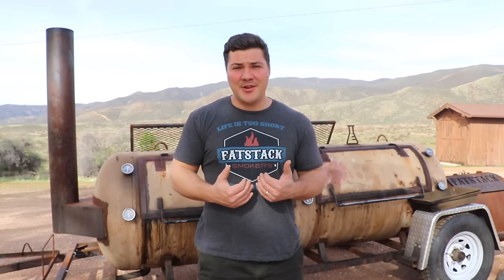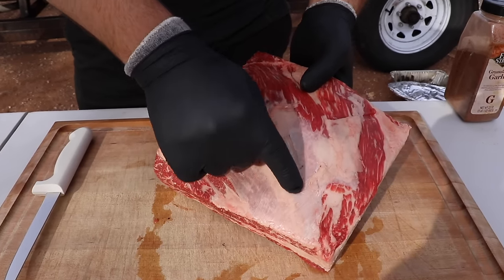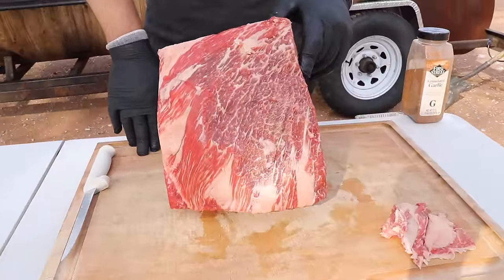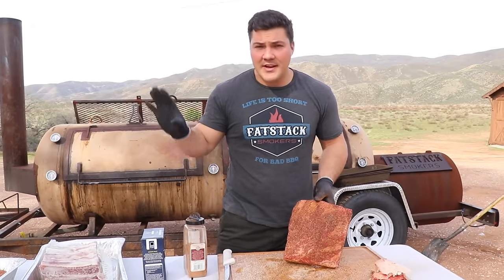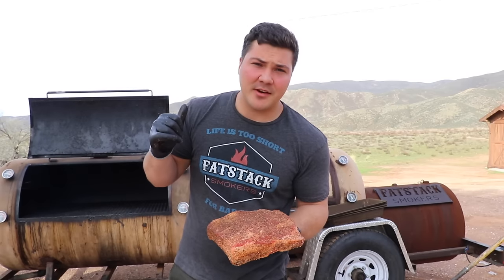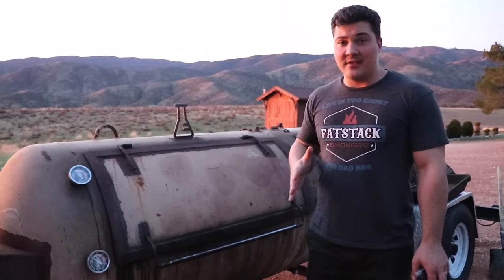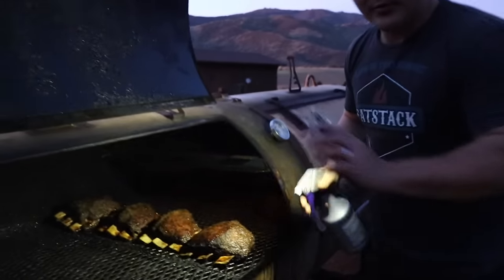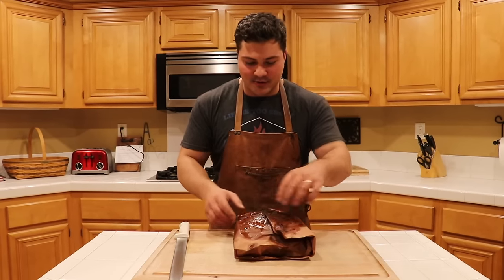How to Smoke Beef Ribs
"My Top Ten BBQ Essentials" Video (links to products or similar ones):

Digital Instant Read Thermometer
Cutting Board
Head Lamp